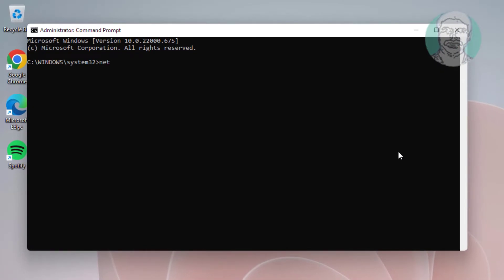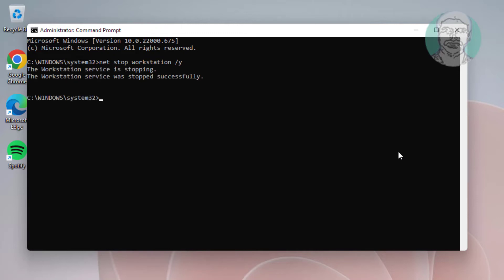Fix Windows 11 Multiple Connections To A Server or Shared Resource By The Same User Issue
This Tutorial Helps to Fix Windows 11 Multiple Connections To A Server or Shared Resource By The Same User Issue

00:00 Intro
00:11 Open Command Prompt
00:22 Run Multiple Commands
00:53 Closing